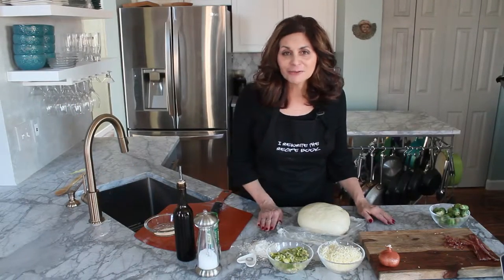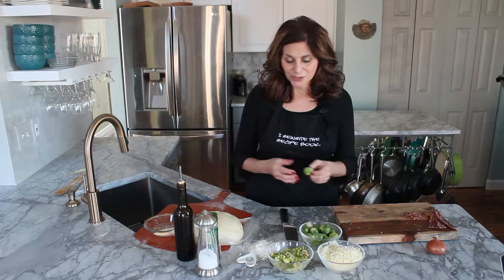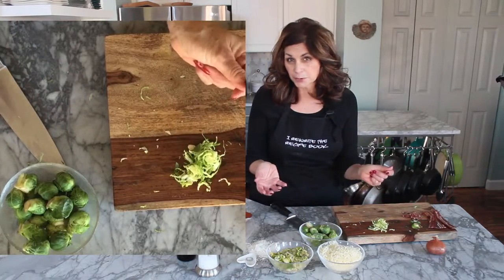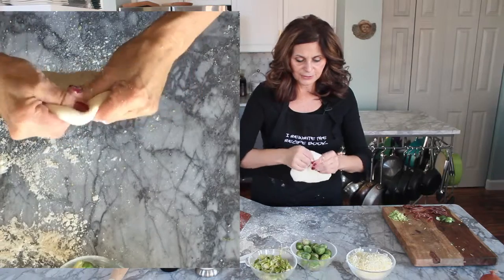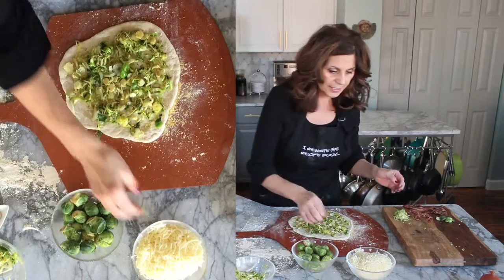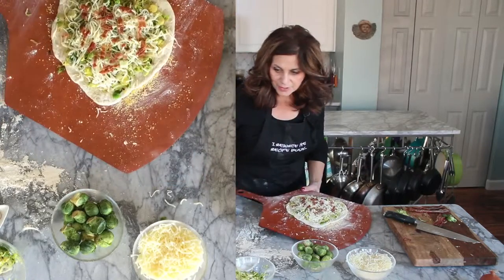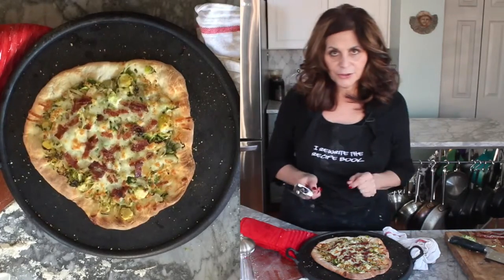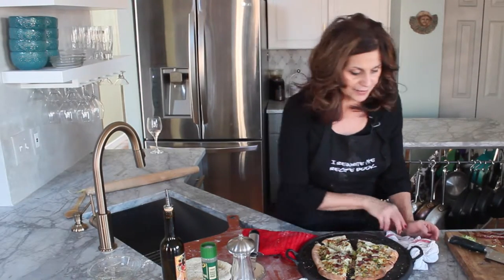Brussels Sprouts & Bacon Pizza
This video shows how to make a homemade pizza with Brussels Sprouts and Bacon using homemade pizza dough.